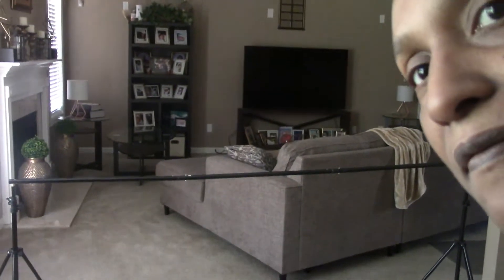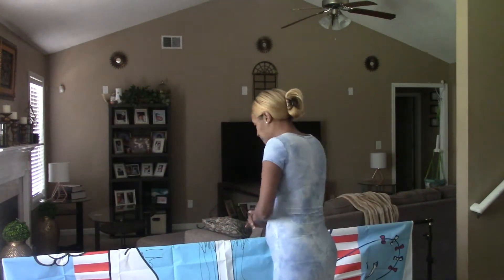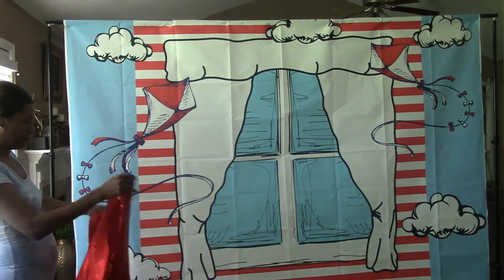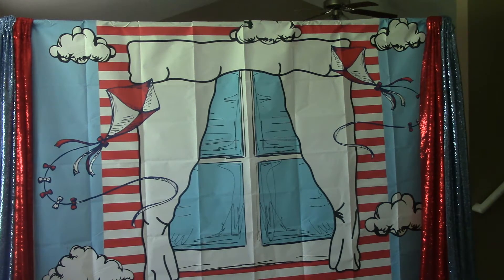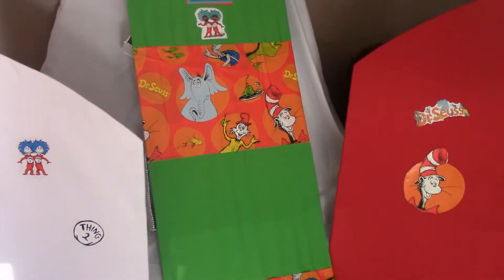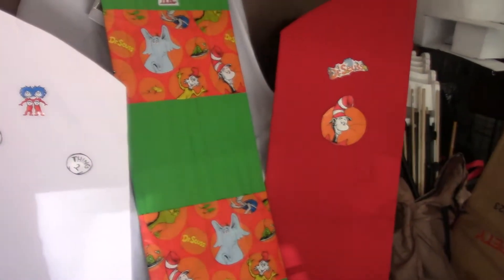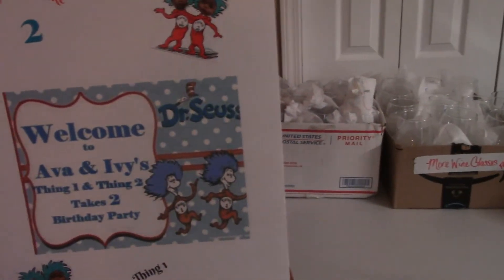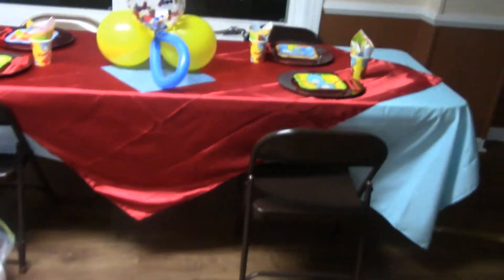Create with me / Dr. Seuss / Thing 1 Thing 2 / Party / Prep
In this video on Geneva's Creative Crazy Life, I share how I prepare for the upcoming party. I share some of my creative ideas and creations in hopes you find some creative inspiration.